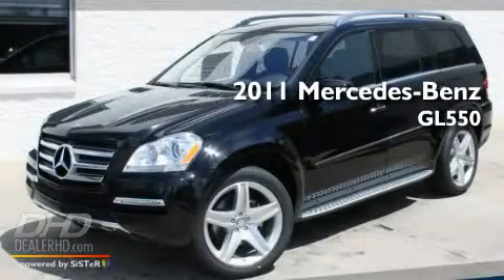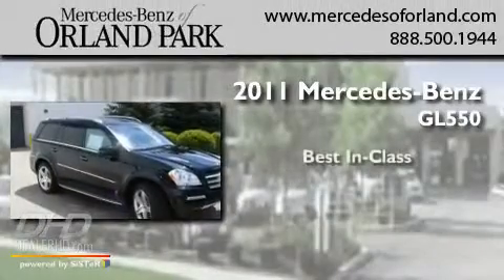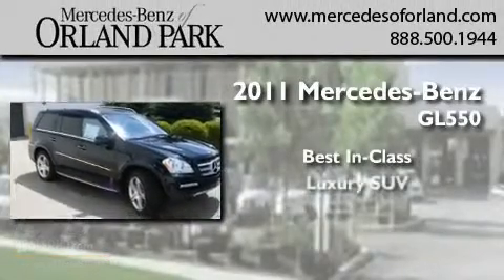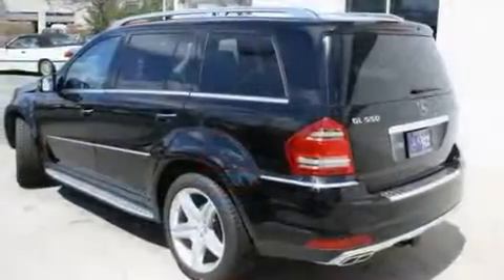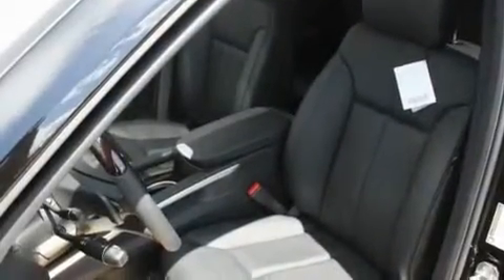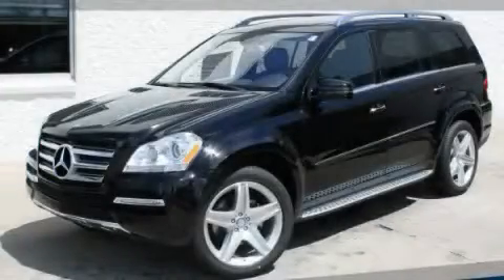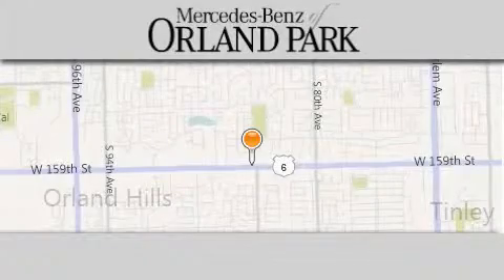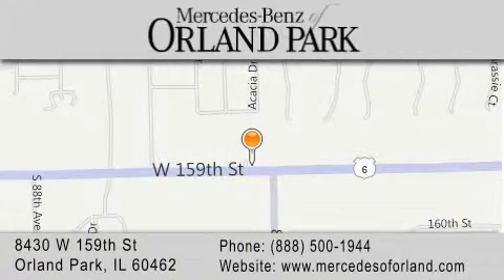2011 Mercedes-Benz GL550 Orland Park IL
Year : 2011
 Make : Mercedes-Benz
 Model : GL550
 Engine : 5.5
 Trans . : Automatic
 Exterior : Black
 Miles : 4
 Interior : Black
 Stock : MR2978

 8430 West 159th Street
  , IL 60462

 2011 Mercedes-Benz GL550  IL